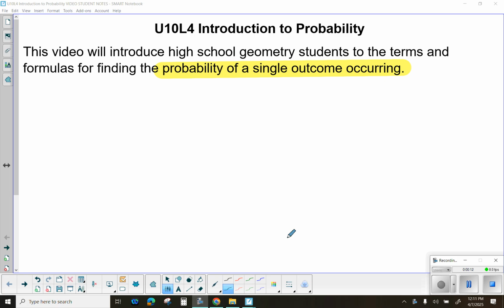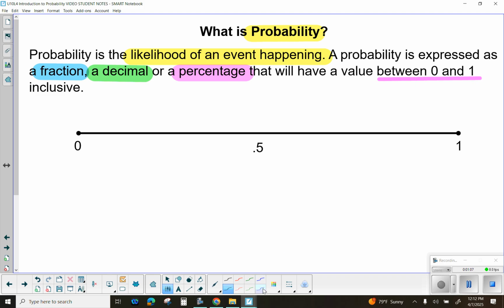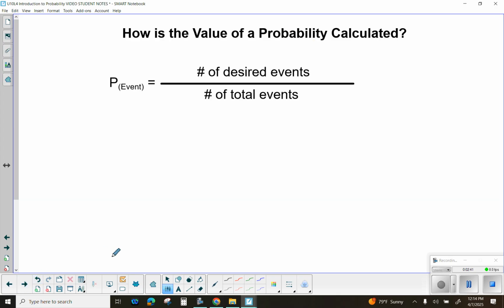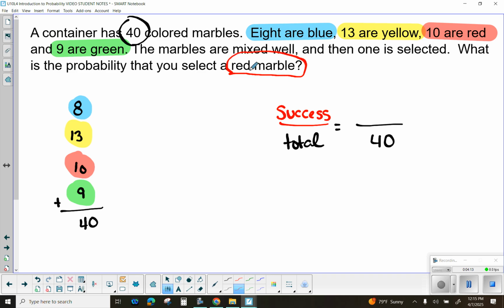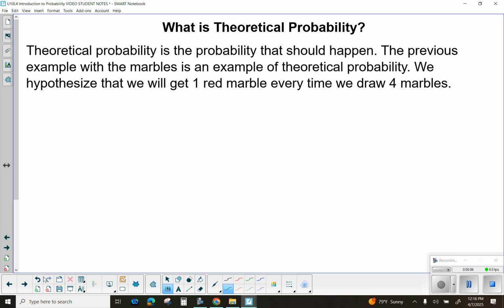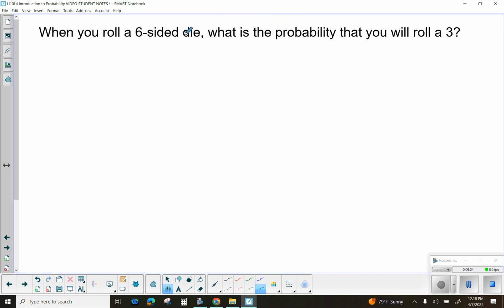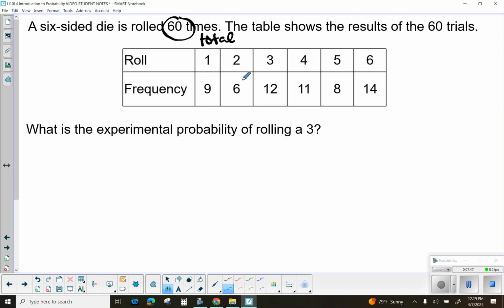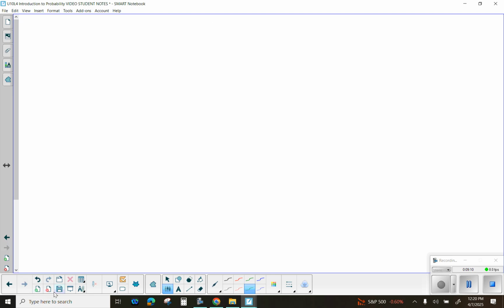U10L4 Intro to Probability